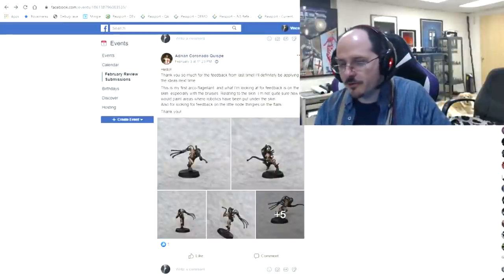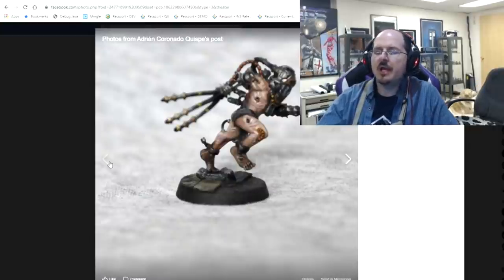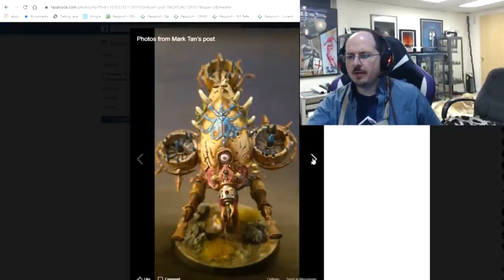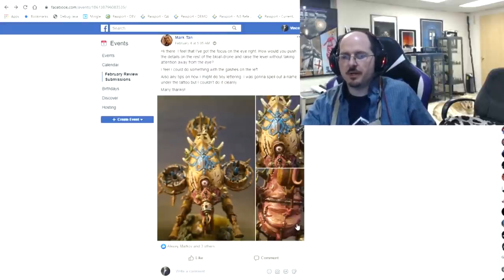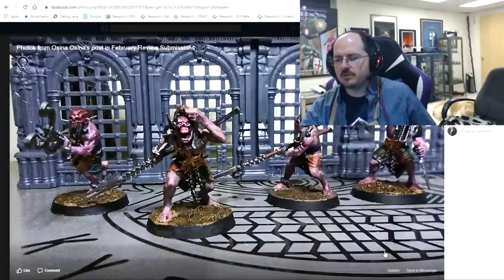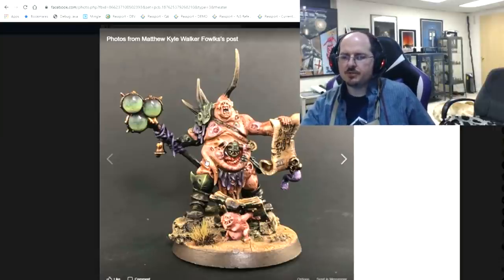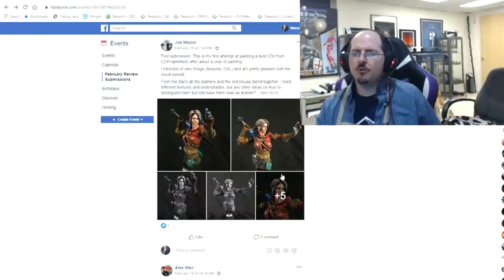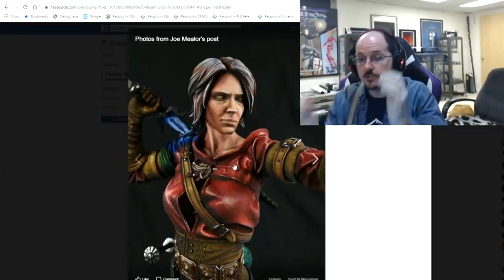PMP February 2020 - End of Month Review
Join us for another PMP End of Month review.